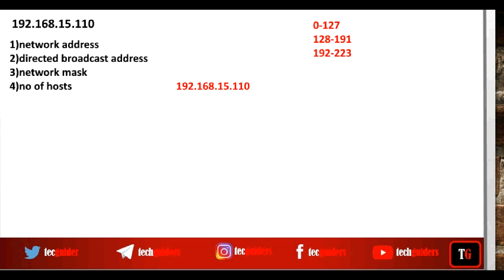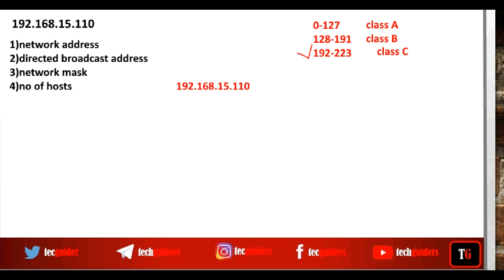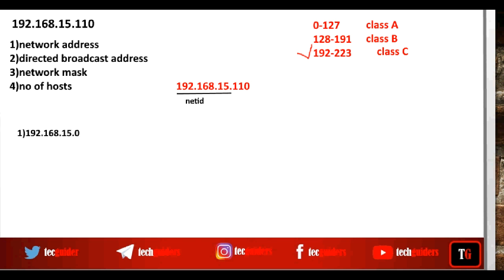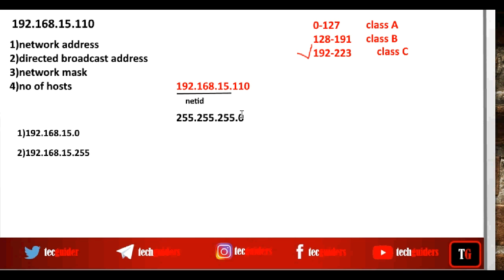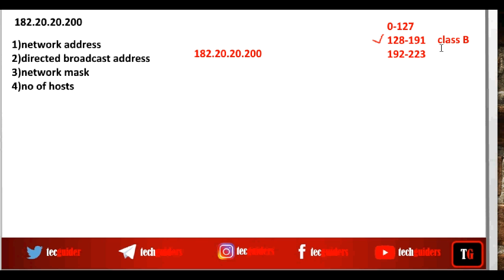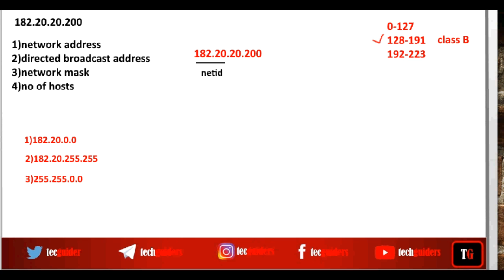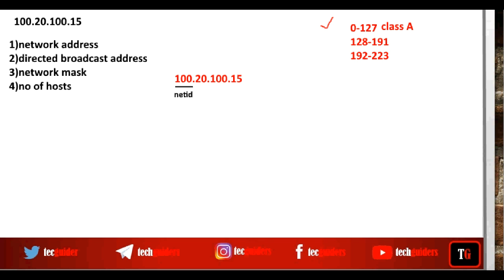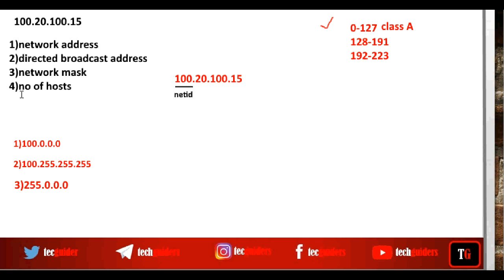Practice question on Class A Class B Class C |Classful IP Addressing